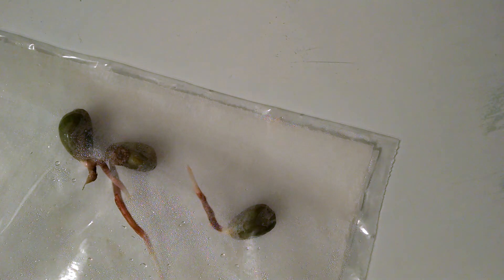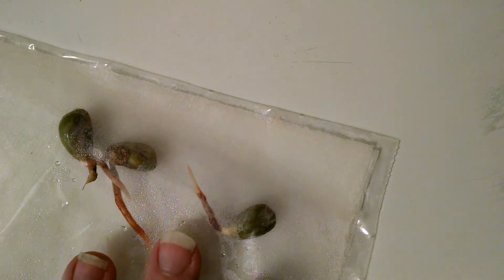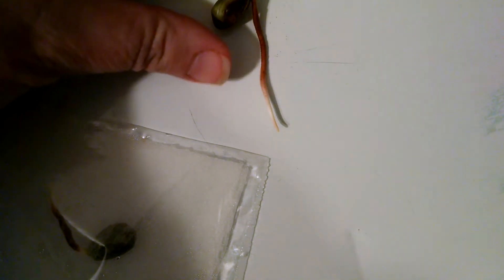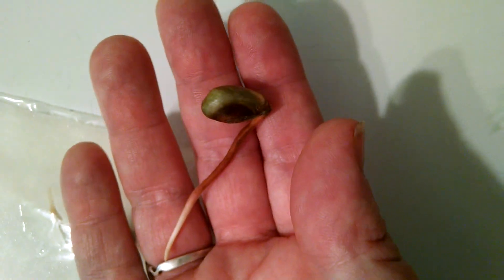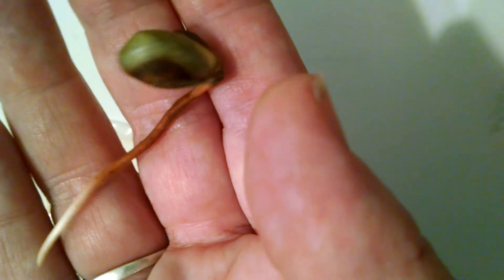More pistachio Seeds are up!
Three more. I also have three more with leaves up.